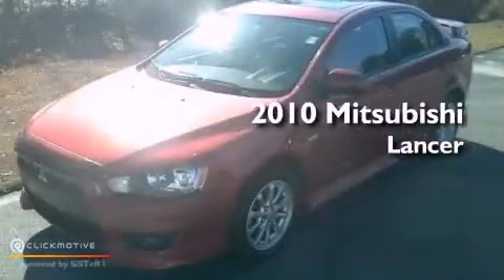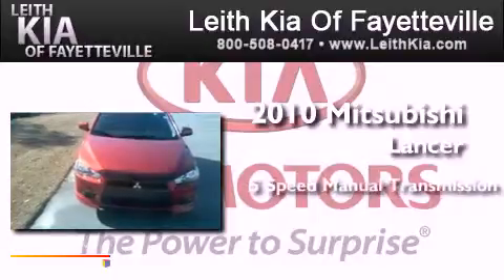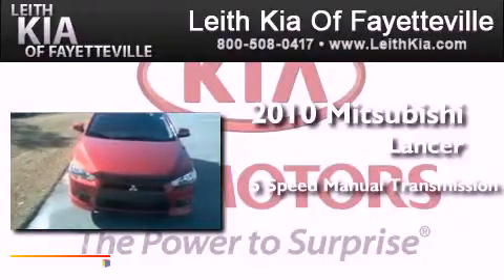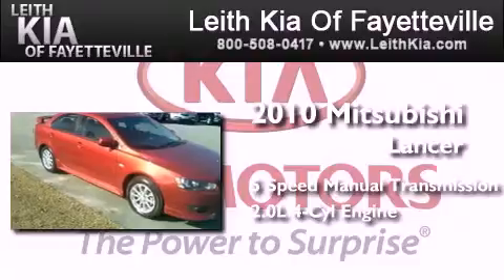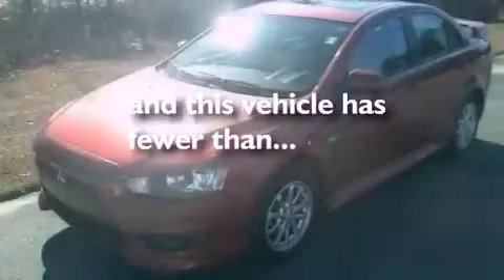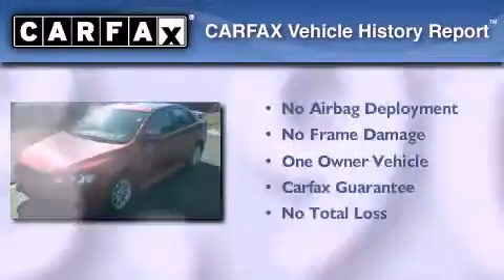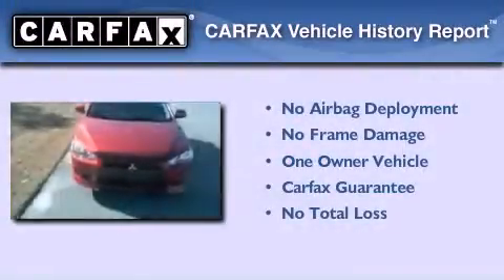2010 Mitsubishi Lancer Fayetteville NC 28314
Year : 2010
 Make : Mitsubishi
 Model : Lancer
 Engine : Gas I4 2.0L/122
 Trans . : Manual
 Exterior : Rally Red Metallic
 Miles : 13,900
 Interior : Black